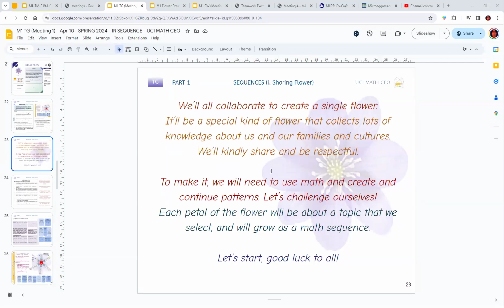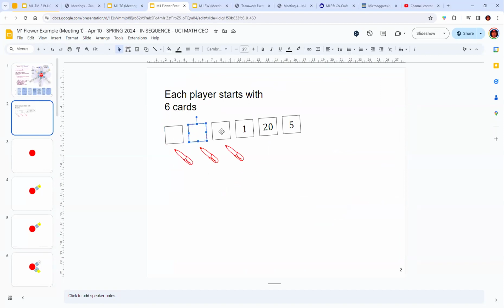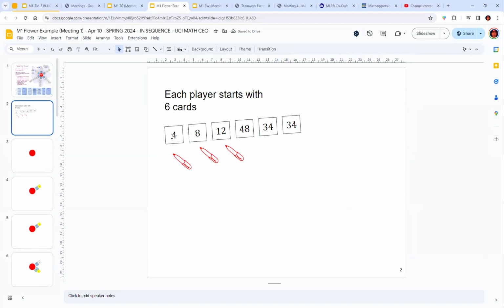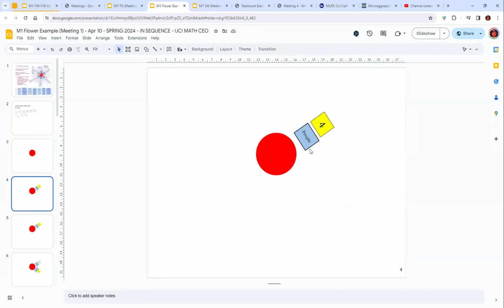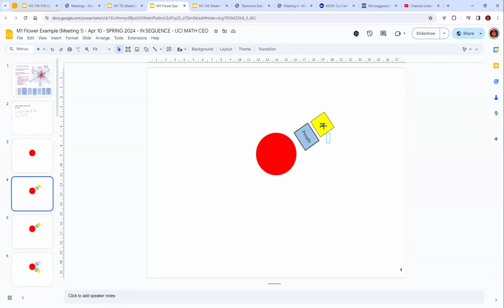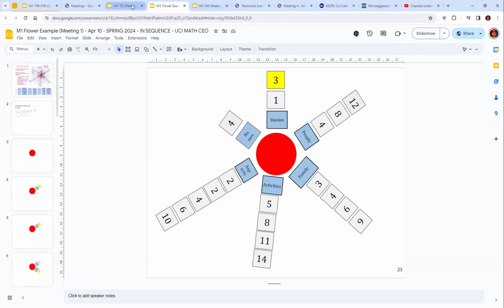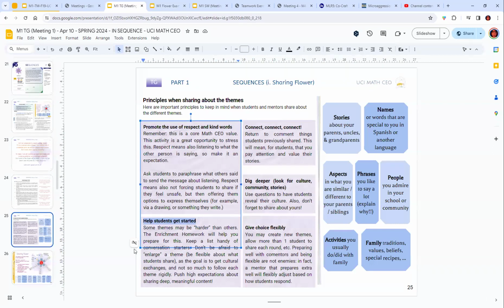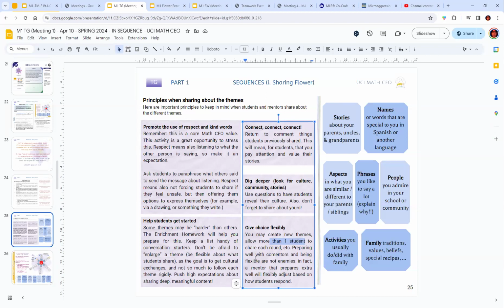S24 M1 Part 2 i Sharing Flower − UCI MATH CEO